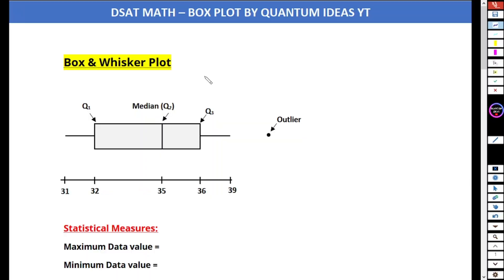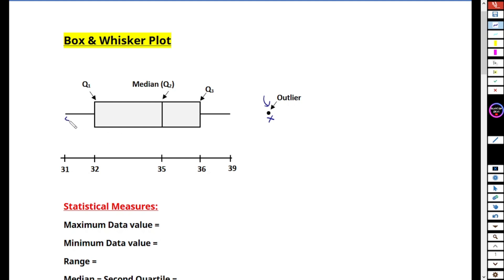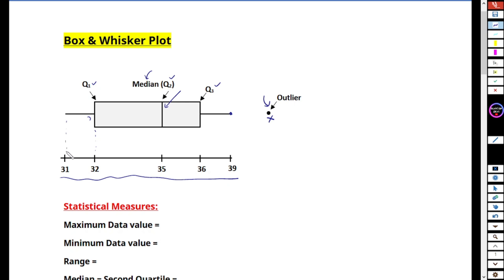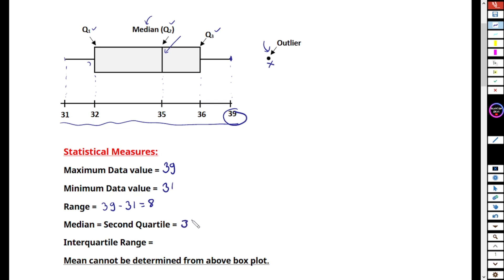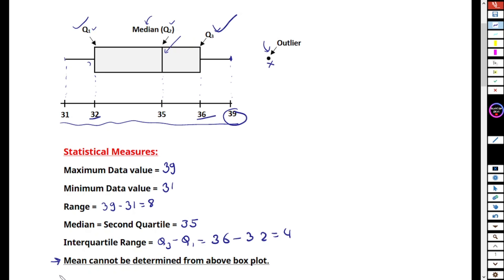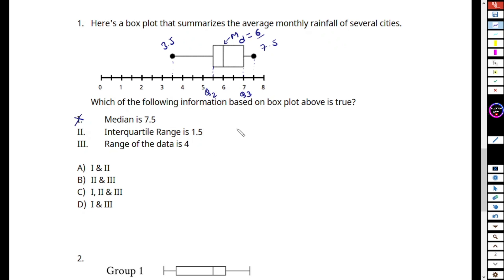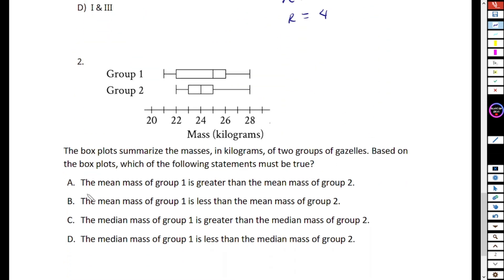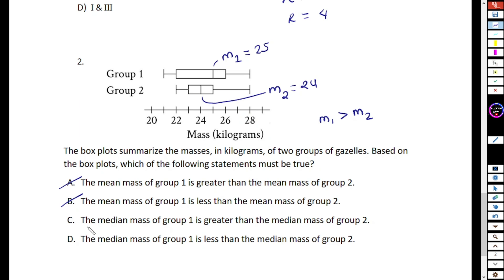[Eng] Digital SAT Math: Box & Whisker Plot Concepts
Digital SAT Math Box & Whisker Plot Concepts

Welcome to my SAT Math Tutorial! Looking to boost your SAT Math score? You're in the right place. In this comprehensive tutorial, our experienced SAT tutor will guide you through essential math concepts and provide expert tips and strategies to tackle the Math section of the SAT exam. From algebra and geometry to trigonometry and data analysis, we cover it all. We'll walk you through step-by-step solutions to practice problems, giving you the confidence to excel on test day. Let's get started on your path to success!

SAT
SAT Math
SAT Math percent
SAT Math Quadratic Equation
Digital SAT
DSAT
SAT Math Tricks
SAT Math Linear Inequality
Best Tricks to solve SAT Math
SAT Math Tutorial
SAT Math Nepal
SAT College Board
SAT Math Trigonometry
SAT Math Lines
SAT Math Score 800
SAT MATH Functions
SAT Math word problems
SAT Rates
SAT Probability
SAT Geometry
SAT Triangles
SAT Circles
SAT Volumes
SAT Statistics
SAT Math Desmos
SAT Math Hard question
SAT MAth Hard Exam Questions
SAT Math Graph (function) Transformation
Desmos graphing calculator
SAT Math Concepts
SAT Box and whisker plot
Boxplots
Box plot
Quantum Ideas